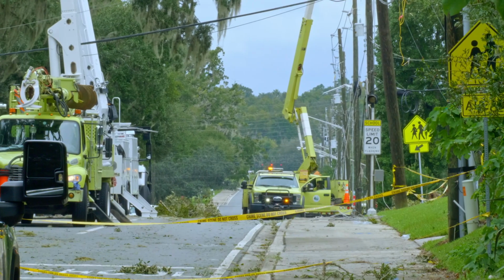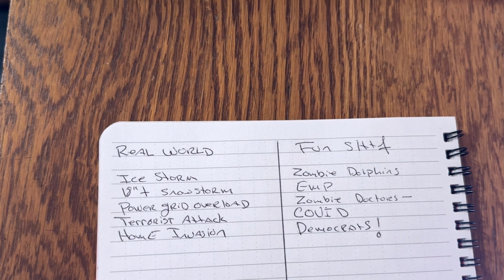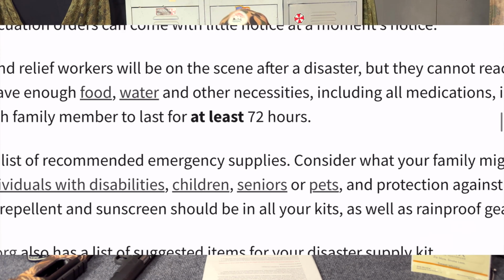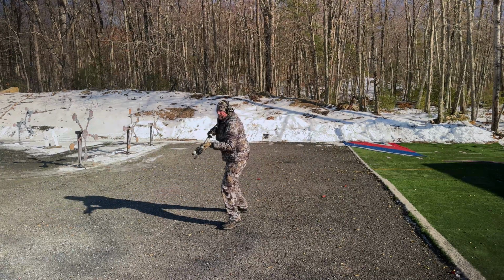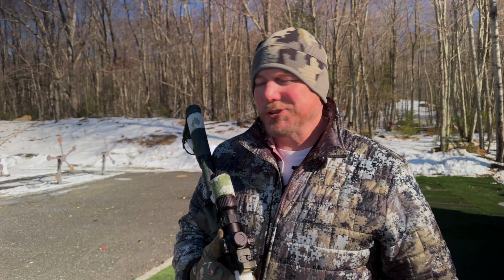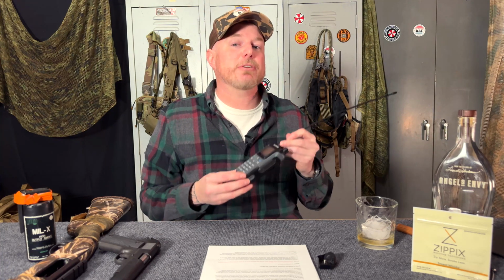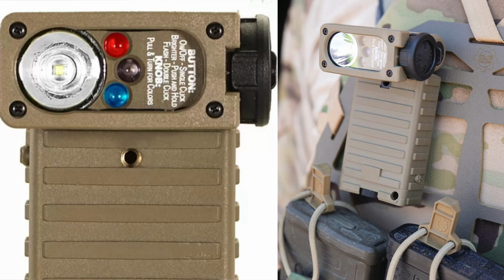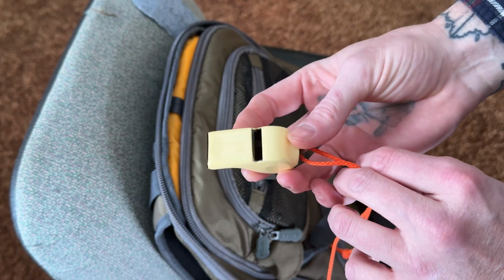Disaster Preparedness 101: 6 Essential Steps to Survive Any Emergency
Are you truly ready for a real-world emergency? In this video, we break down Disaster Preparedness 101 into 6 essential steps every prepared citizen needs to know to survive any situation. Forget the unrealistic scenarios and focus on what truly matters for your safety and your family's.

Join us as we cover:
- Assessing Your Risks: Identifying real threats in your local environment, from natural disasters to civil unrest.
- The 72-Hour Kit: Why it's vital and how to organize your emergency supplies for quick access.
- Firearms Training: Understanding when and how to defend yourself effectively and safely.
- Communication is Key: Setting up reliable communication with your group when traditional methods fail.
- Securing Your Home: Making your home a safe haven with accessible supplies and a family emergency plan.
- Essential Survival Gear: Investing in reliable kit items that can truly make a difference in a crisis.

Don't wait for a disaster to strike. This video is your roadmap to becoming a truly prepared citizen, equipped with the knowledge and tools to face unforeseen challenges. Watch now and start building your resilient future!